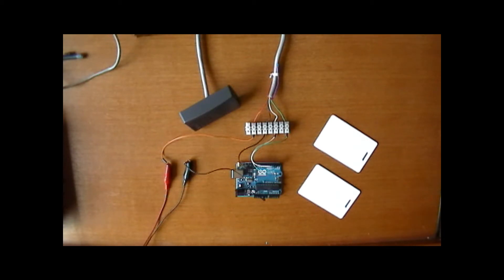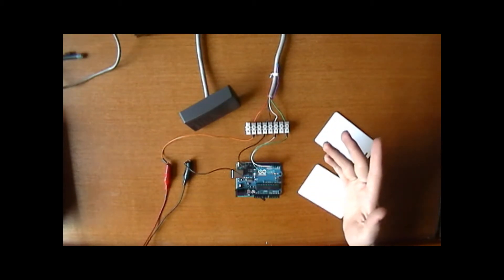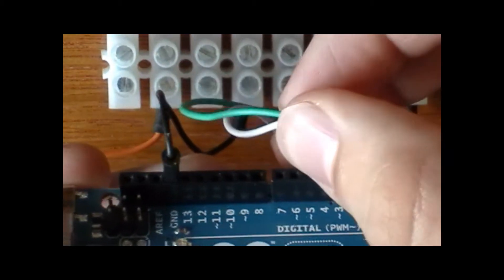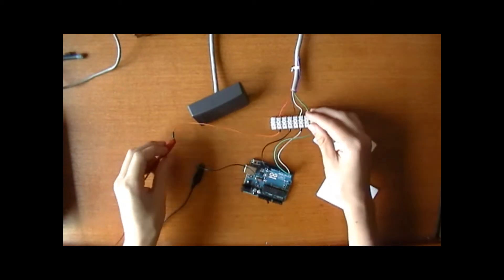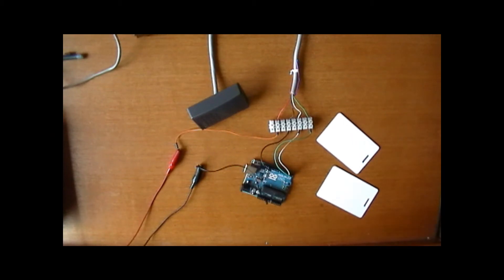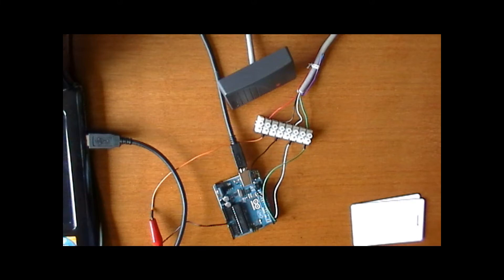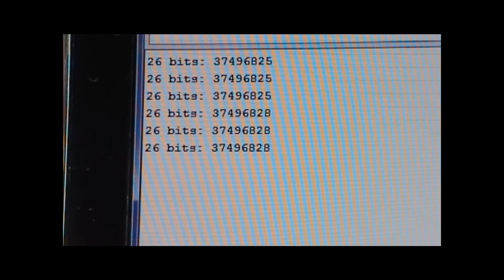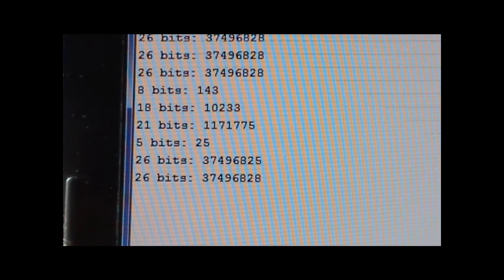Arduino RFID Tutorial - EASY!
Hello, today I have re-made my Arduino RFID 'Tutorial'. In this version, I make it easy and quick, and not have to deal with all of my stuipd security system stuff. The program is pretty simple to. Here is the link for the full tutorial: